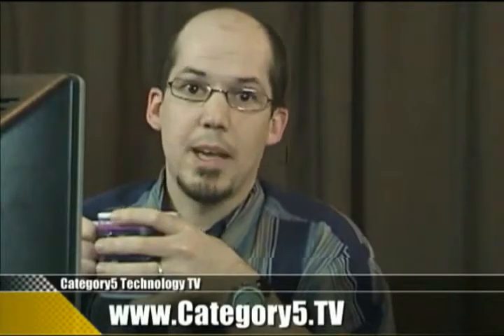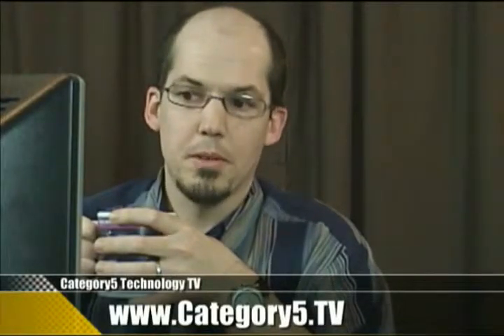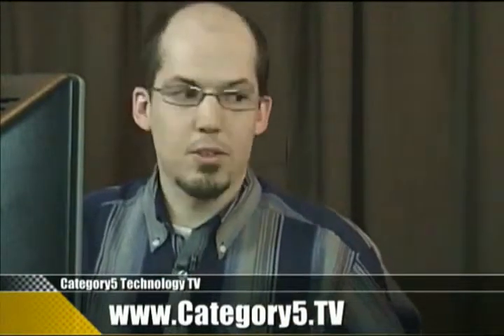119.06 - Viewer Question - Thoughts on partitioning and disk